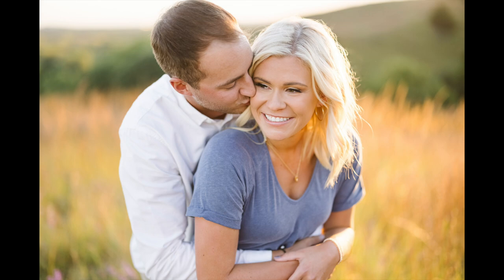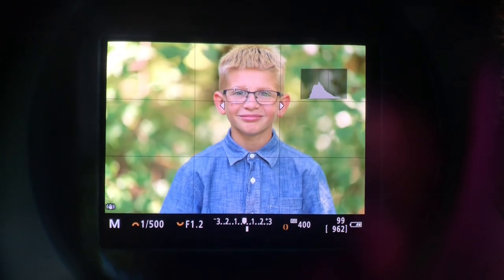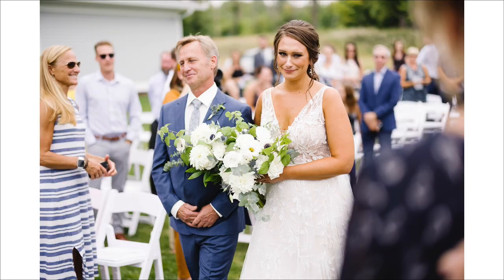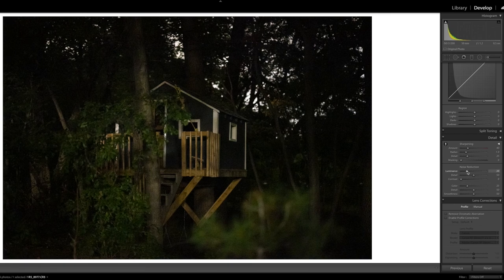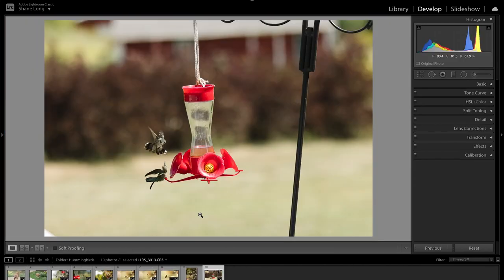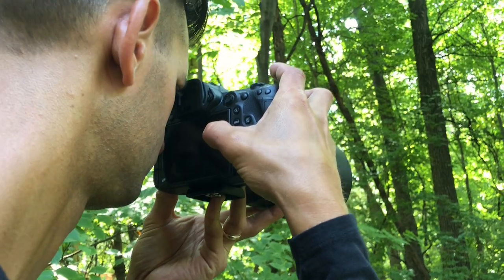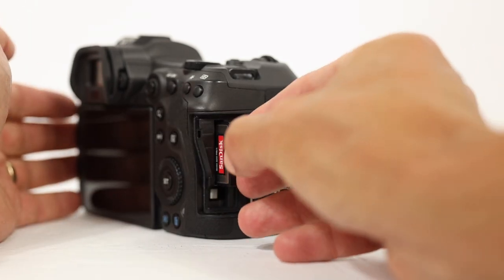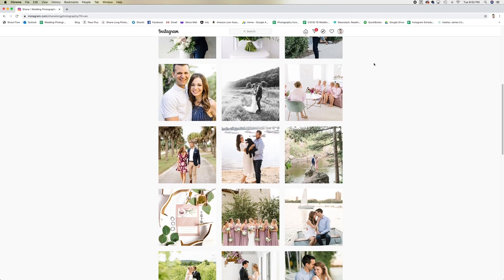Canon EOS R5 Photography One Month Review by a Wedding Photographer with Sample Images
I have been photographing with the Canon EOS R5 at weddings, senior portraits, engagement sessions, wildlife, and sports for over a month now. In this stills photo only review, I let you know why for me it has been the best Canon camera I have ever used. If you are looking for a Canon R6 versus Canon R5 comparison, the Canon EOS R6 is very similar to the R5, other than in resolution, so much of I what I cover in this video will also apply to the Canon EOS R6. If you are thinking of switching to mirrorless from a DSLR or upgrading from a Canon 5D Mark III or Mark IV, this video should really help you out! I include a lot of tips and tricks for the Canon EOS R5 and R6. Topics in the video include the R5's electronic view finder, autofocus, 20 frames per second, low light ability, in body stabilization (IBIS), file size and resolution, and customization (enable multi controller, histogram, changing the histogram's size, touch and drag focus, focus peaking, manual focus, 6X and 15X zoom, Canon EF lens adapter,  3X3 grid). I also answer questions I keep getting like, "Does the R5 over heat with photos?" and "How is the battery life?" This camera is simply incredible. It is so intuitive in operation, function, and ergonomics. The Canon EOS R5 is now far and away my favorite camera and is an absolute joy to work with!

To help us make more videos like this one, click the links below to purchase any of the gear mentioned in this video:

Canon EOS R5
Canon EOS R6
Canon EOS R5 MK2
Canon EOS R6 MK2
Canon EOS R
Canon Control Ring Mount Adapter
CF Express Memory Card
CF Express Card Reader
Sandisk SD Card
Canon RF 35mm f/1.8 Macro
Canon RF 50mm f/1.2
Canon RF 85mm f/1.2
Canon RF 15-35 f/2.8L IS
Canon EF 17-40mm f/4